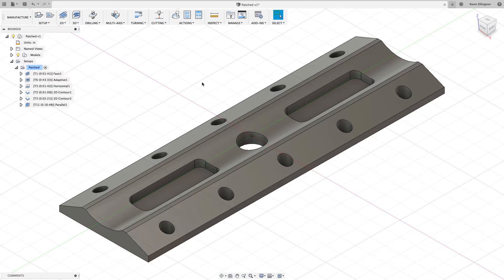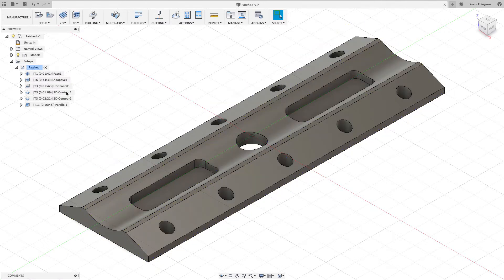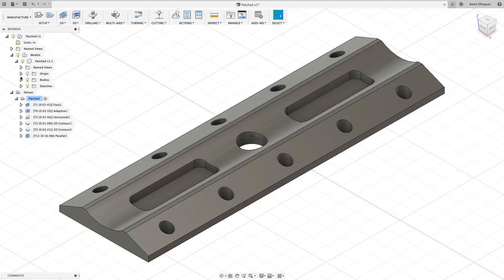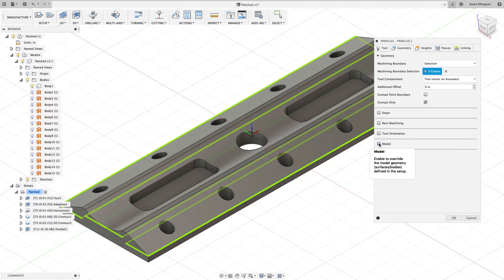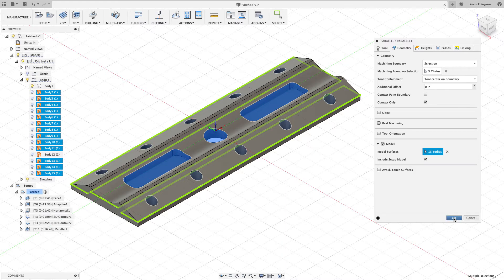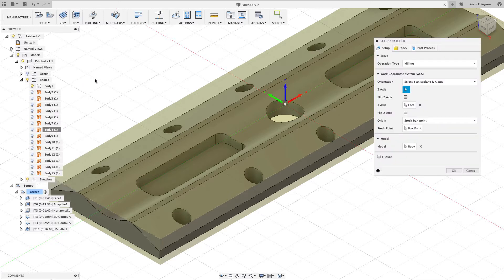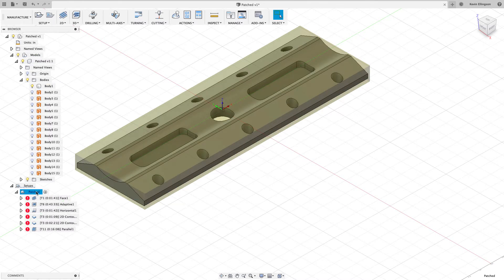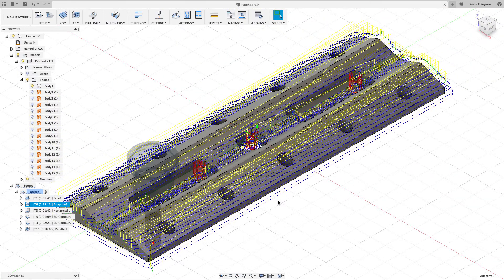Fusion 360 - Patch it up part II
This video will be a continuation of a previous video where I demonstrated how to use the patch environment (soon to be Surface tab) to add a skin over the model where I didn't watch the tools to enter the holes or cavities. This video will show what you need to do in a CAM tool path or CAM setup to get the tool to honor the patch surfaces that were created.